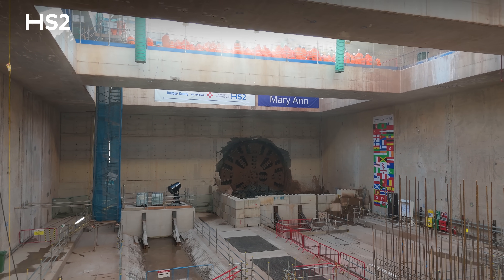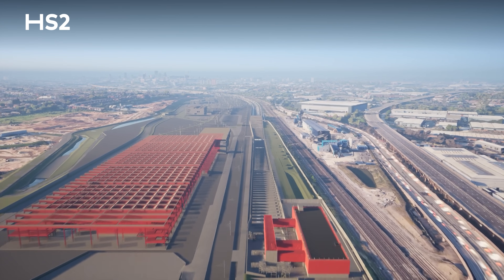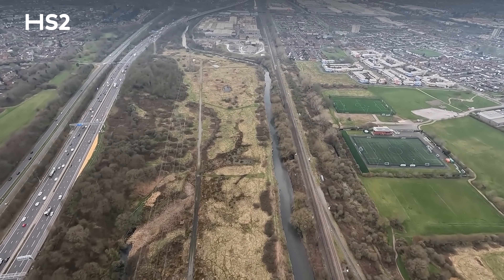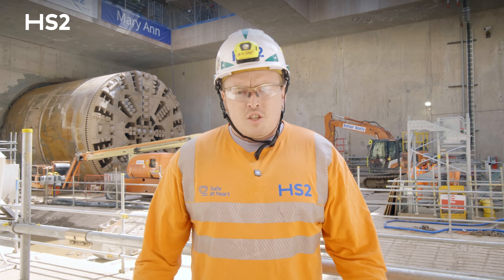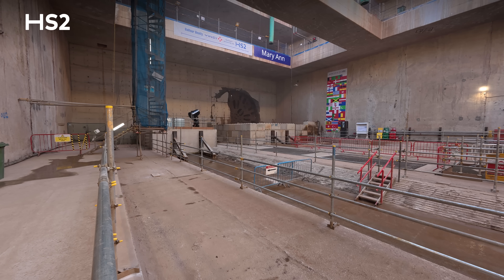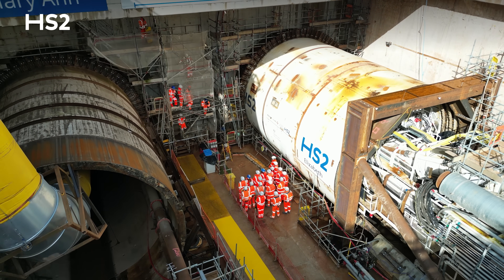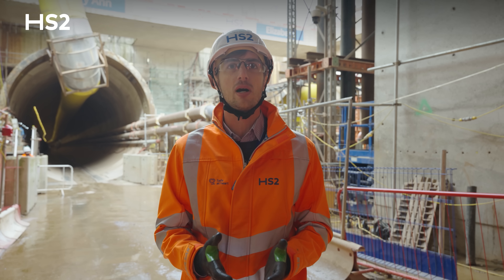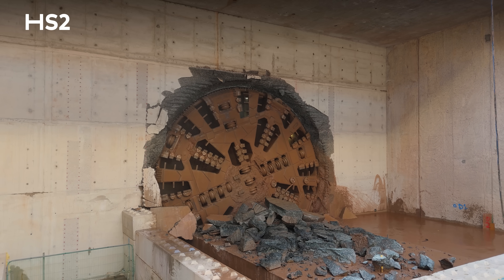HS2 Bromford Tunnel progress update 🚆 One tunnel drive done, one to go 🏗️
HS2’s giant tunnelling machine Mary Ann has now completed its 3.5-mile tunnel drive, marking the end of her mission to excavate the first bore of what will soon become the longest railway tunnel in the West Midlands.

TBM Mary Ann, a 125-metre-long machine named by the local community in honour of Warwickshire-born writer George Eliot, has completed the 3.5-mile (5.8km) Bromford Tunnel—connecting Water Orton in North Warwickshire to Washwood Heath in northeast Birmingham.

Launched in July 2023, this twin-bore tunnel drive marks a huge step forward for HS2, which will nearly halve journey times between London and Birmingham, while also unlocking space on the West Coast Main Line for more local, regional, and freight services.

A 450-strong team supported the civil engineering feat. Men and women working on behalf of HS2’s construction partner, Balfour Beatty VINCI (BBV), worked around the clock, for just under two years, to complete the first section of the tunnel. The second bore is expected to be completed later this year by TBM Elizabeth.

💡 Why It Matters:
✔️ This is HS2’s first Birmingham tunnel breakthrough
✔️ TBM Mary Ann has delivered 3.5 miles of twin-bore tunnel under complex urban terrain
✔️ Around 31,000 people are now working across the HS2 route
✔️ Progress continues as the project undergoes a strategic reset to deliver the railway efficiently and cost-effectively

Follow the journey as we bring high-speed rail into Britain’s second city—laying the foundation for a greener, faster, and more connected future.